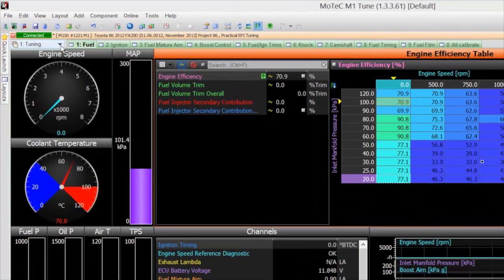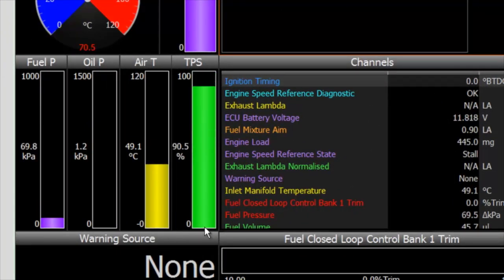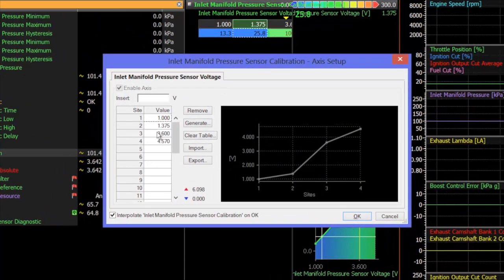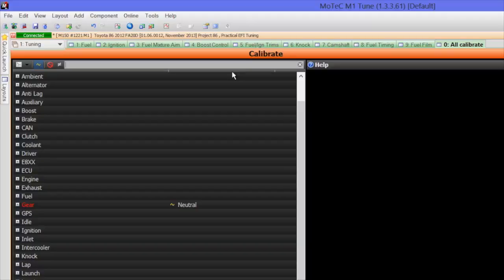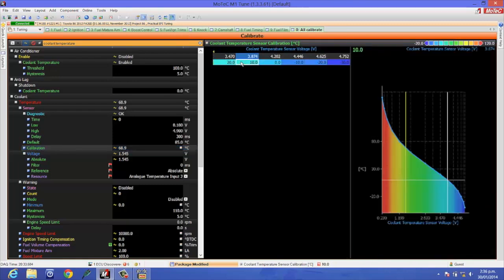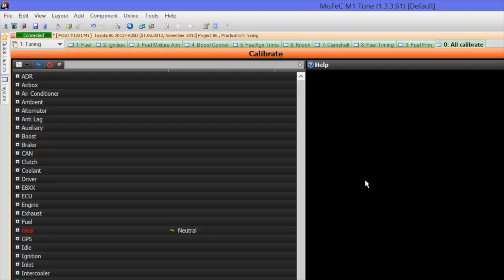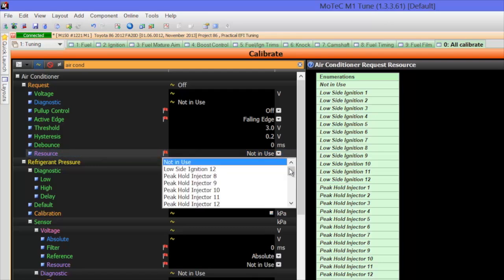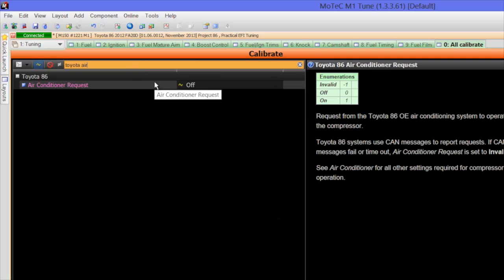03. Настройка и тестирование входов